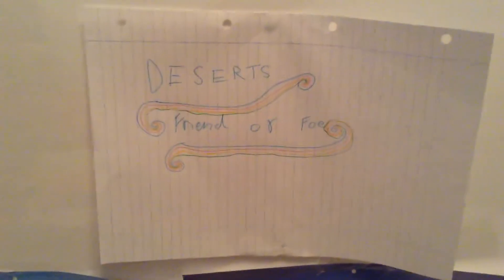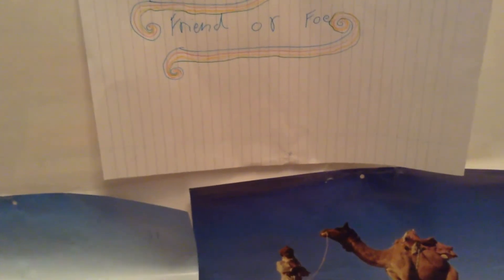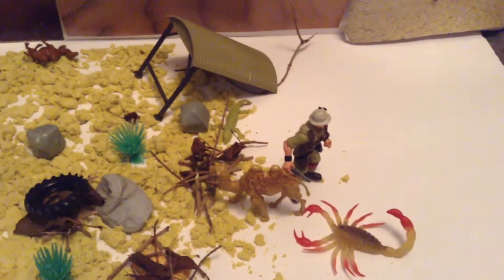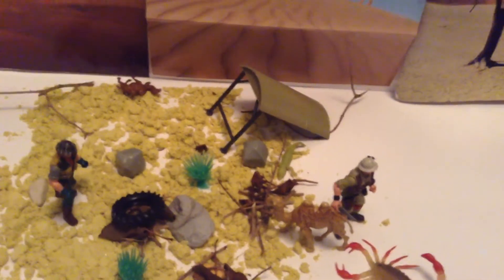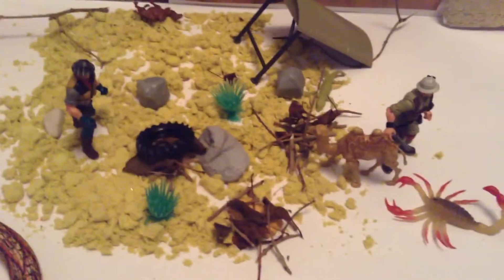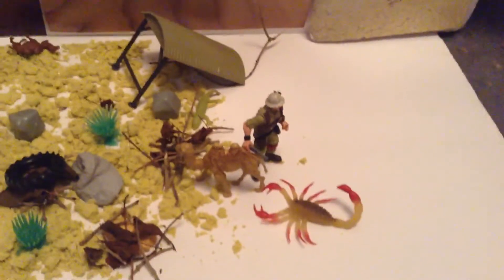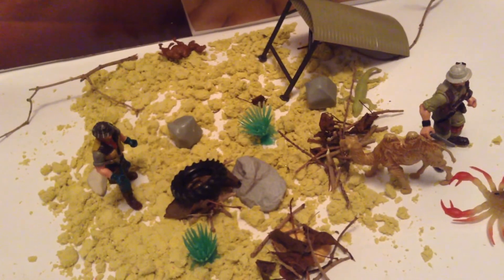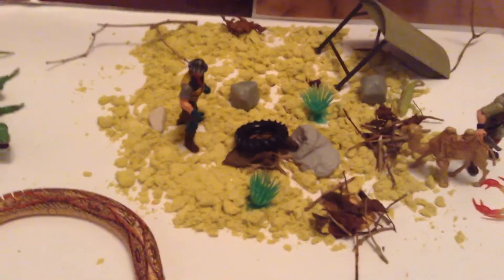Deserts friend or foe (I'm sorry)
Just a random video about surviving in a desert. Sorry for the bad quality and my voice.

yellowpurple500